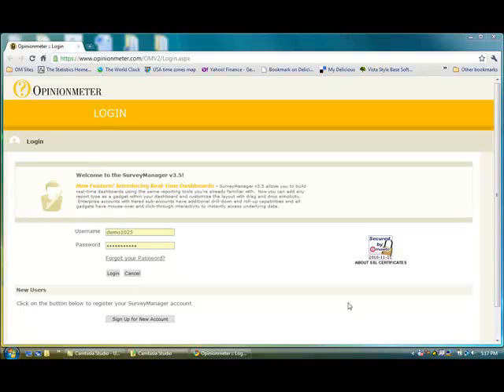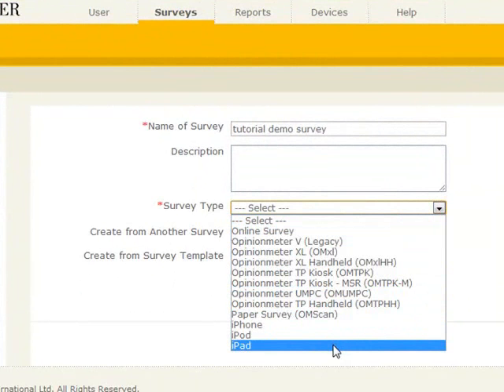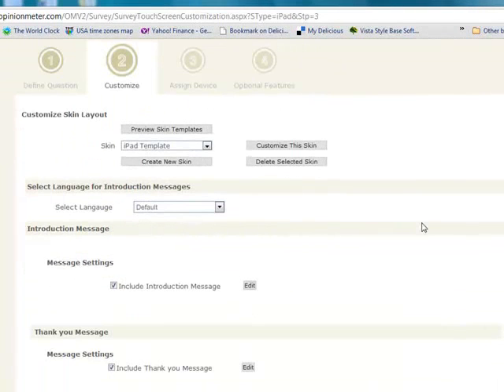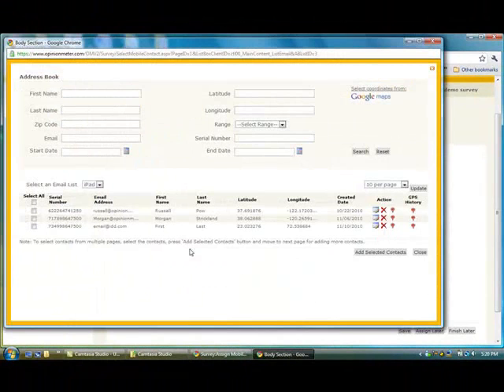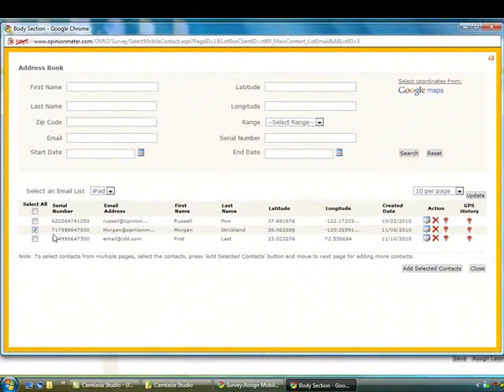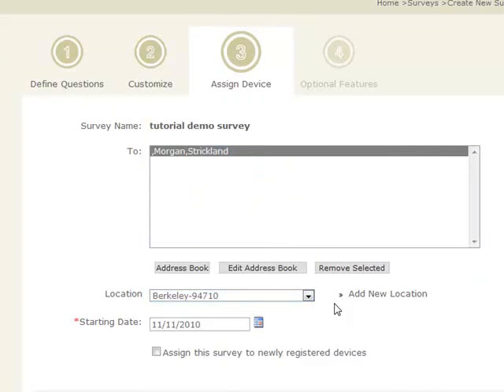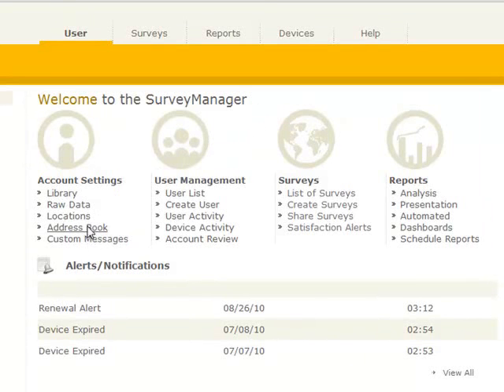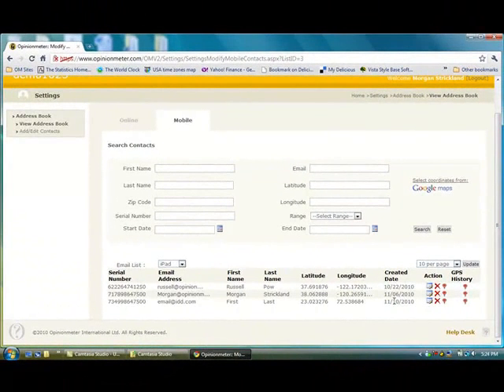Distributing Mobile Surveys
- Opinionmeter's tutorial shows how to distribute mobile surveys using the iPad survey app as well as Android survey app.